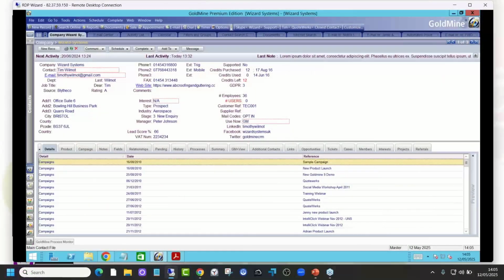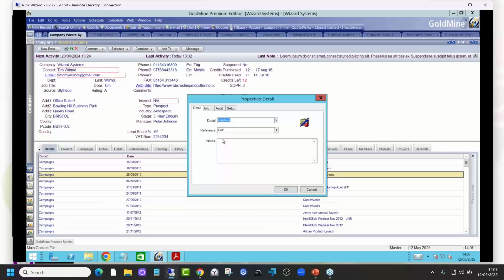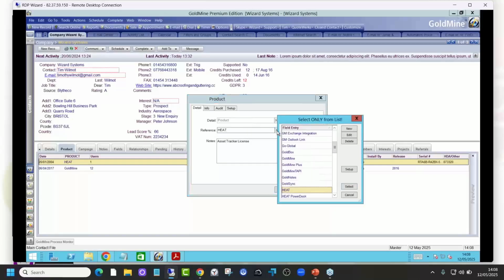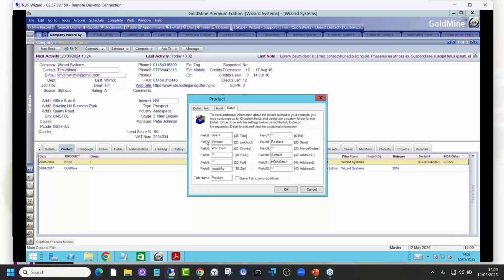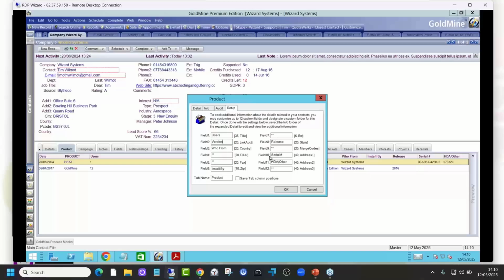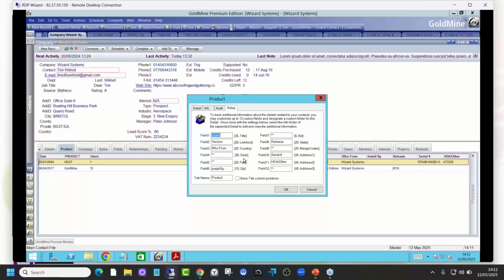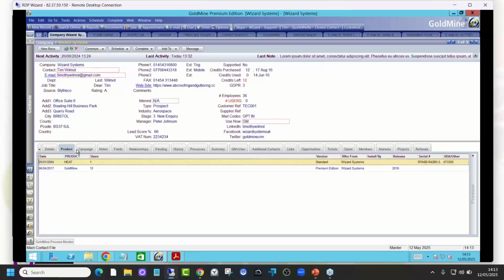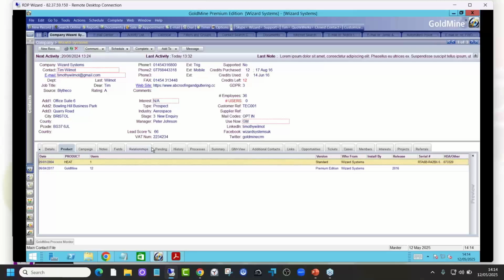How to Create and Use 'Detail Records' in GoldMine CRM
Detail records are a foundational element of GoldMine CRM, supporting advanced data capture, flexible reporting, and seamless integration with other business tools. They enable organisations to track the information that truly matters-without cluttering the main contact record-making GoldMine a robust solution for sales, marketing, and customer service teams.